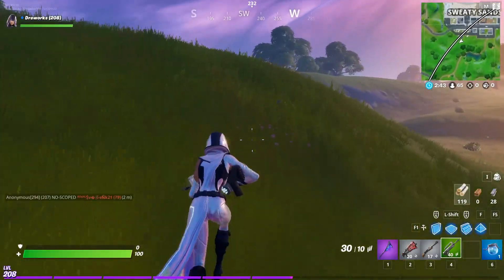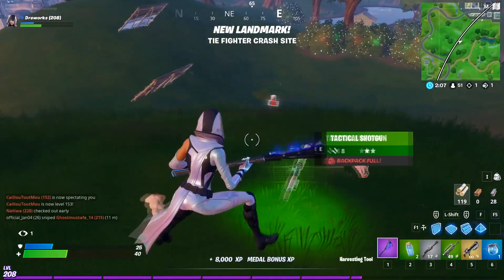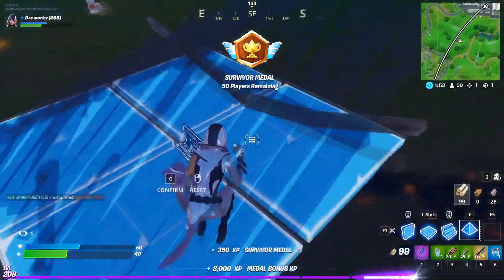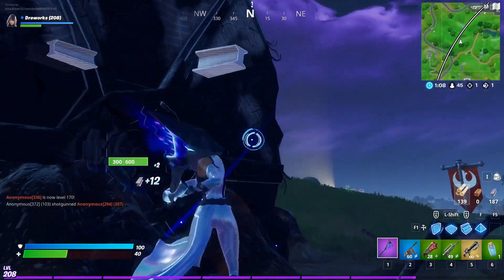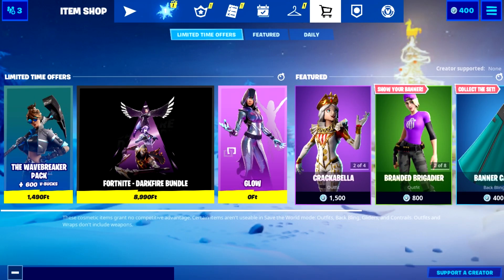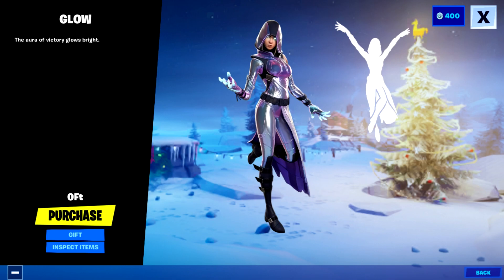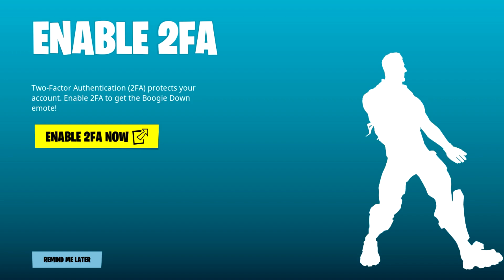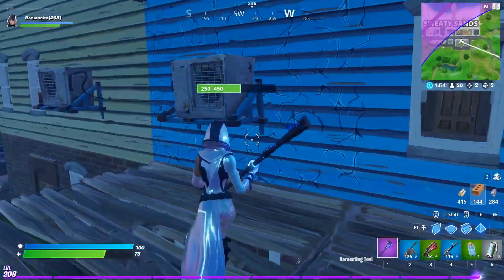How to Get Glow Skin GLITCH FIX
In this video, you can see in few easy steps How to redeem the Glow skin if it's not working properly.

This video will be very helpful for you, if you can't buy the Glow skin from the item shop because the Purchase button drops you to the V-buck store.

After the latest update to get the Glow Skin is not as easy as you first think. So, with this video I want to help those who haven't redeem the glow skins yet because it's not working for them.

If you don't know How to Claim the Glow skin in Fortnite just follow the next few easy steps.

- at least 50 V-bucks in your account

1st Winner: TNT Toxin
2nd Winner: CarlosJ900

🟢  Creator Code: DREWORKS  🟢

Setup:
Motherboard: Asus Z170 PRO GAMING
RAM: Kingston 2x8GB DDR4 2133MHz HyperX Savage
Processor: Intel Core i5-6600K
Cooler: Cooler Master Hyper 212 EVO
Power Supply: Zalman 500W ZM500-LX
GPU : Gigabyte GTX1060 6GB GDDR5
Case : Zalman Z11 Plus HF1
Mouse: Logitech G303
Keyboard: Cooler Master Devastator II
Mic : Auna MIC-900B